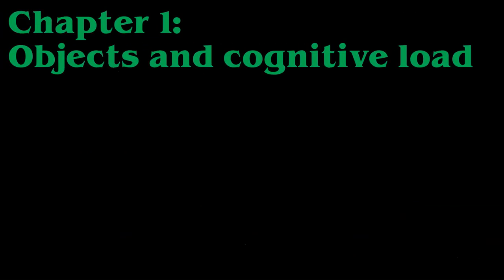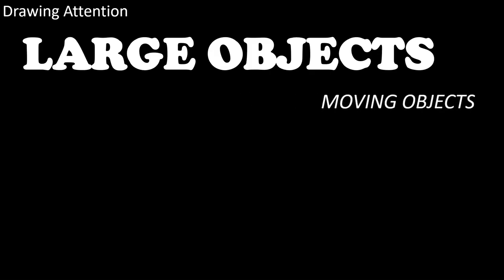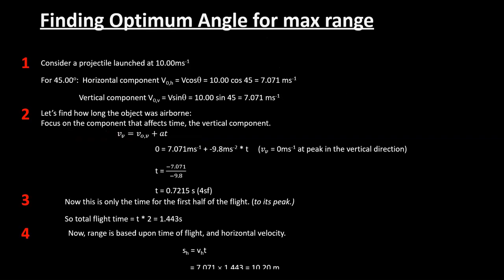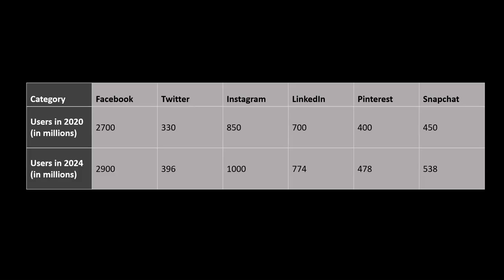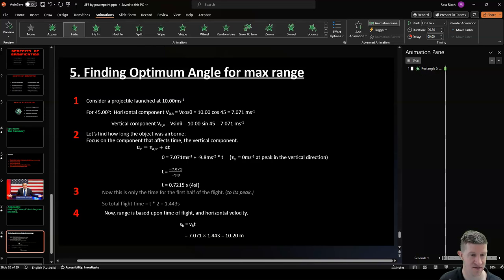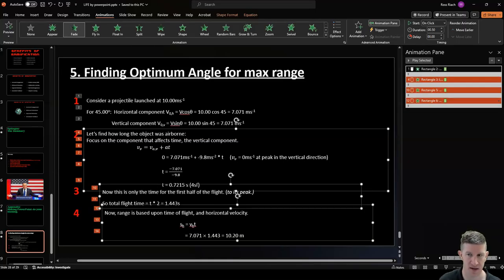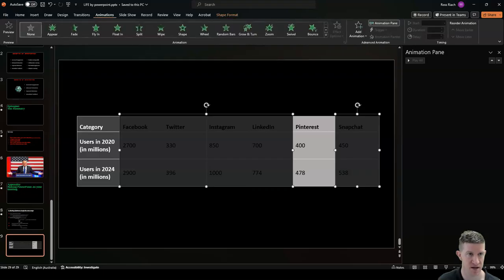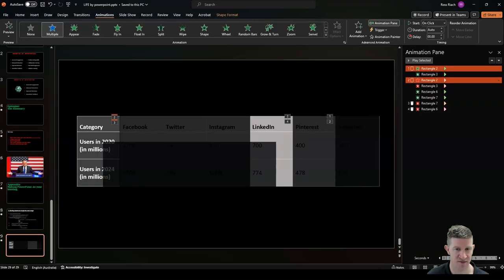Avoiding Death by Powerpoint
The Science of cognitive load, Mayer's cognitive theory of multimedia learning and some tips to transform your presentations in PowerPoint.
See the other playlist on Powering up your PowerPoint for tools and skills.